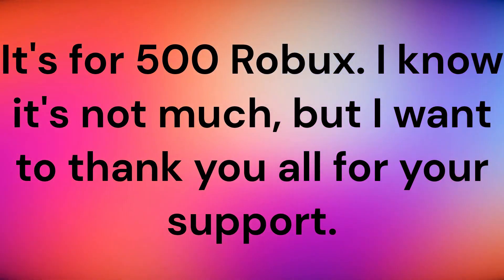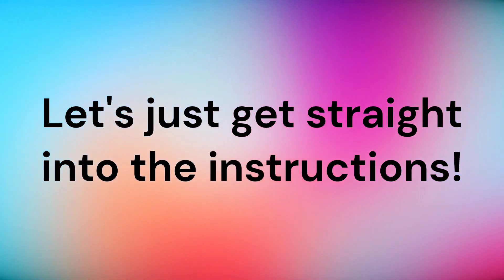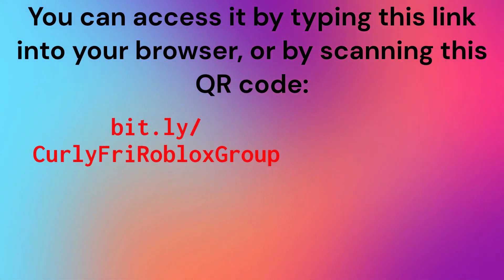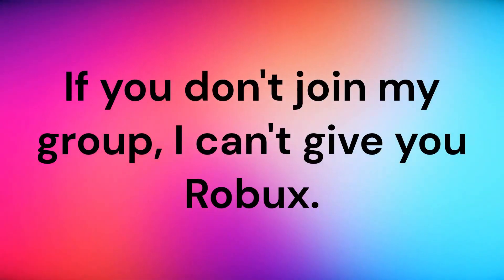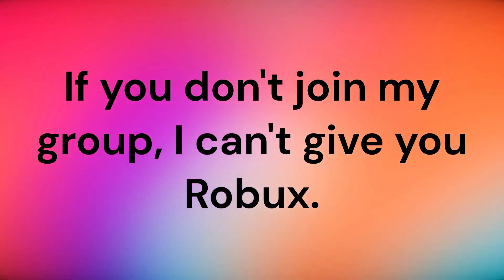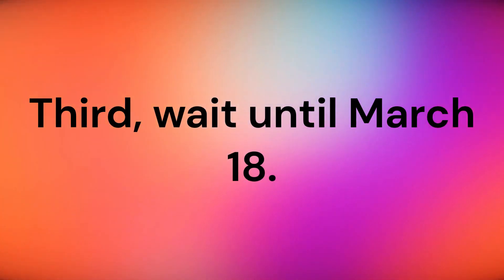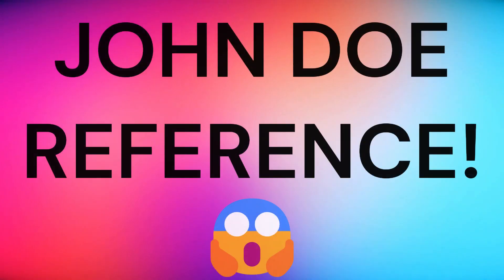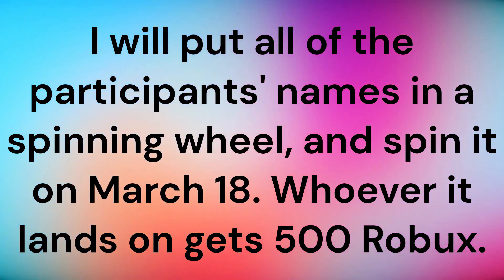*FREE ROBUX GIVEAWAY!!!* (500 R$) | CurlyFriStudios [OUTDATED]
Chapters:
0:00 Intro
0:27 First Step
0:43 Second Step
0:58 Third Step
1:07 Outro